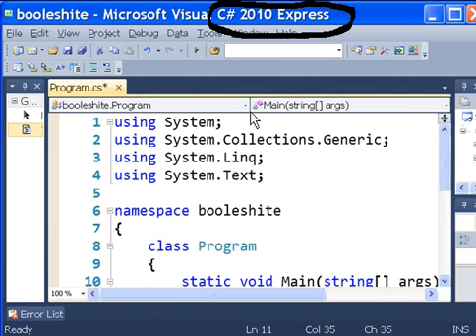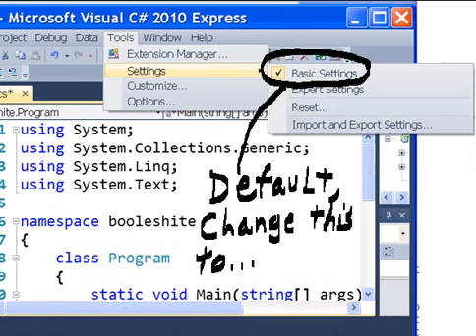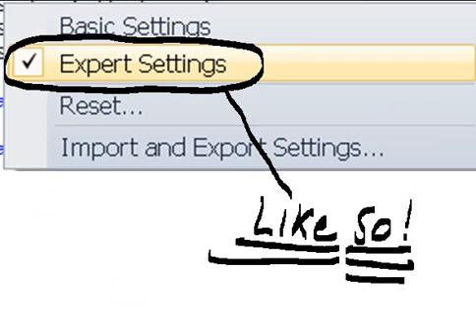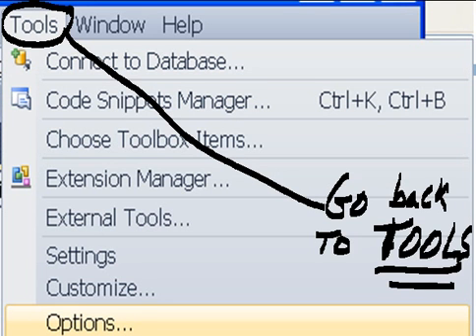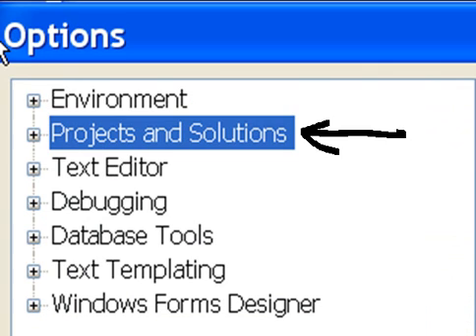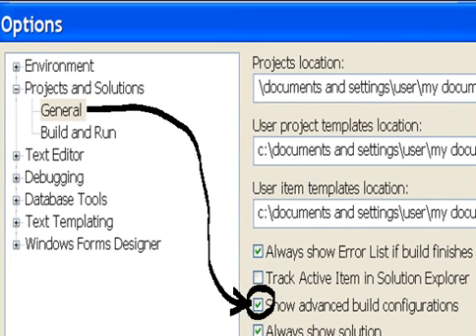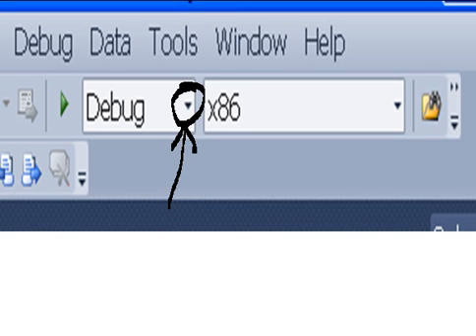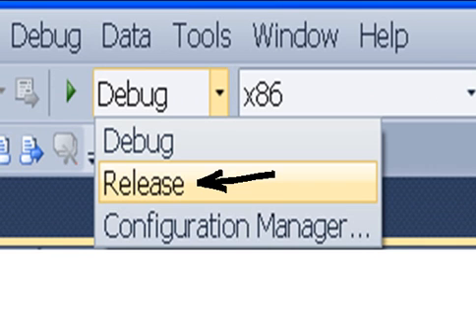C# 2010 Switch Twixt Debug and Release Mode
How to switch twixt debug and release mode in 2010 C# express